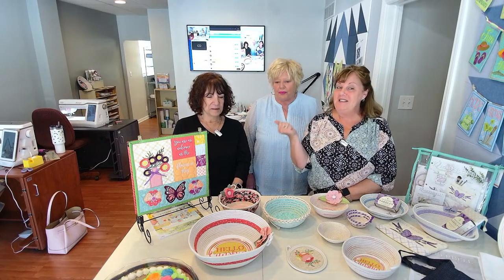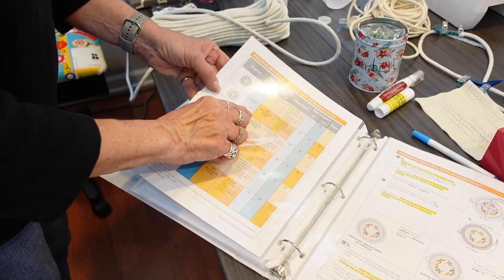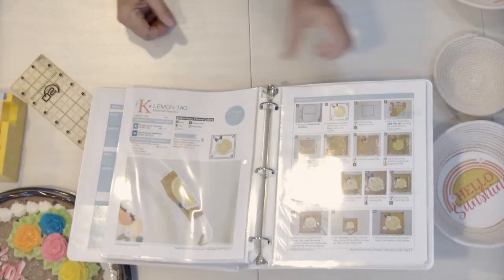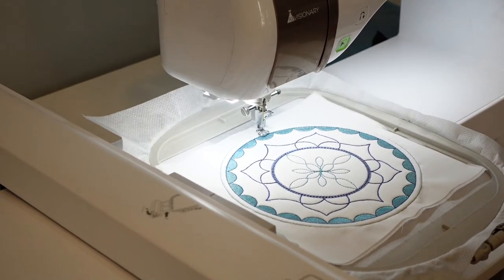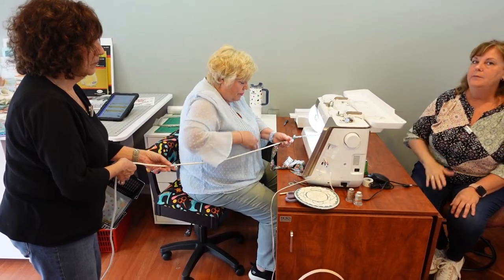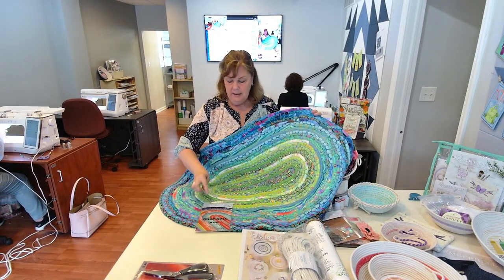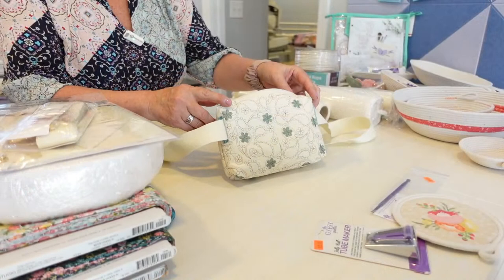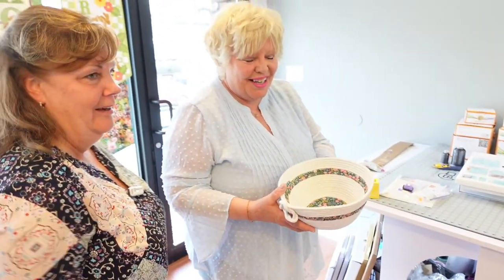04/17/24 - Kimberbell Wednesday - Happy Place Rope Bowls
Visit GloriaHorn.com or download our free app to shop with us!